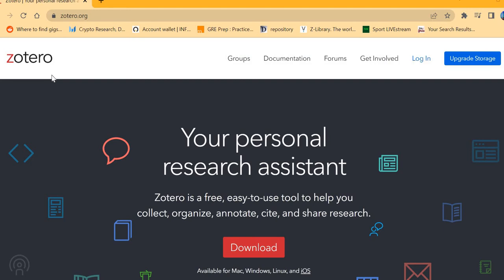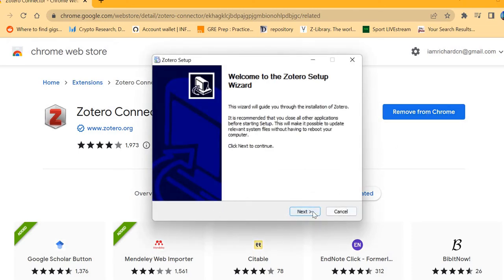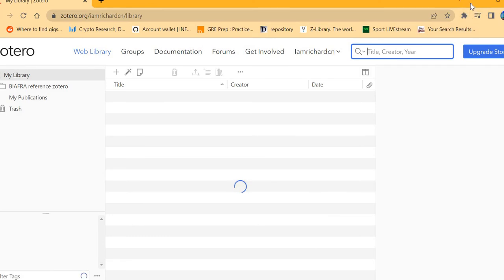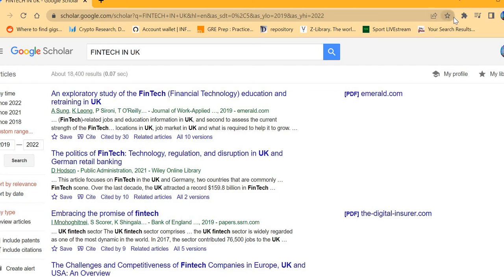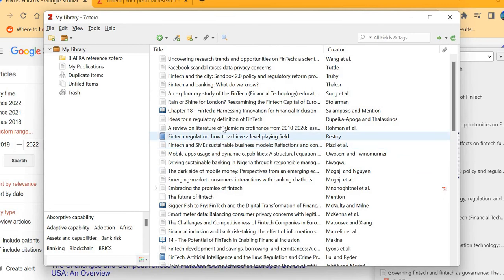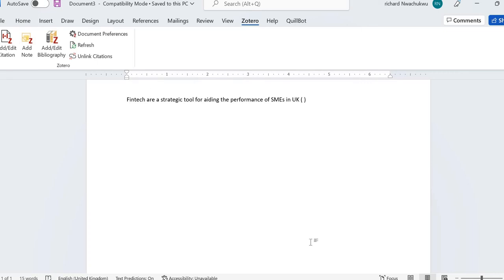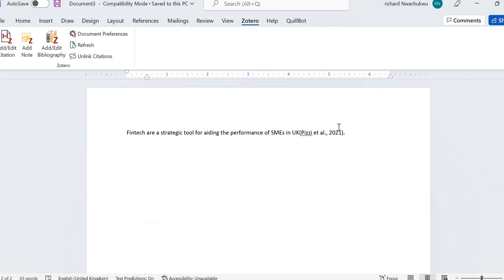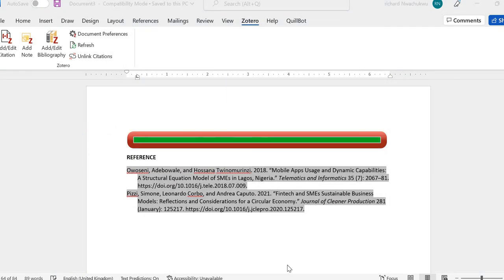Zotero reference manager Tutorial: Step-by-step citation guide with Zotero app, Zotero Free Download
This video on Zotero reference manager Tutorial: Step-by-step citation guide with the Zotero app, will provide you with detailed information and the basics on how to use the Zotero reference manager app, adding references automatically with Zotero in Microsoft Word, preparing a bibliography, citation, or references with Zotero reference manager best practices.

It also outlined Zotero reference manager free download steps, for mac and windows installation and integration process, exporting the latex library list to your PC or laptop with Zotero reference manager Microsoft word plugin.

Are you facing the issue of Zotero reference manager not working, Zotero reference manager not opening, Zotero reference manager not responding, or zotero reference manager not showing? Let us know via the comment section and we will be glad to help suggest a solution.

Helpful Resources at Writers King Professional Writing Services
1. How to cite Journal References

2. How to arrange references in alphabetical order

Other Helpful Resources:
1. Vanguard: Avoid Plagiarism in Academic Writing By paraphrasing the right way – 8 tips for paraphrasing

2. Punch: Project Chapter Two: Literature Review and Steps to Writing Empirical Review

3. Guardian: Research paper writing: 5 tips and 5 types of academic papers

4. Independent NG: How To Generate Novel, Trending Research Topic For Proposal, Dissertation, Thesis And Journal Papers

5 Sun News Online: Research Thesis Chapter One -Steps to writing Background to the Study